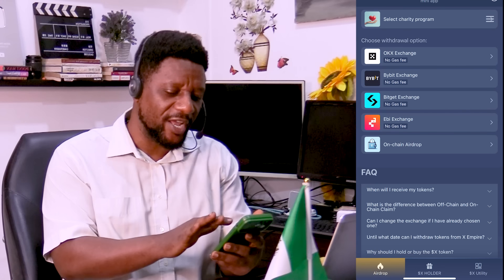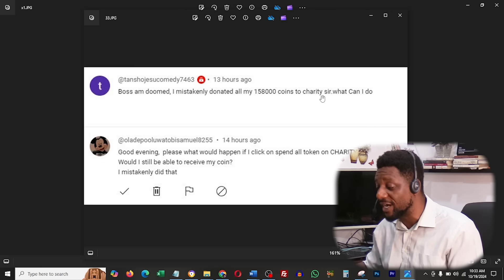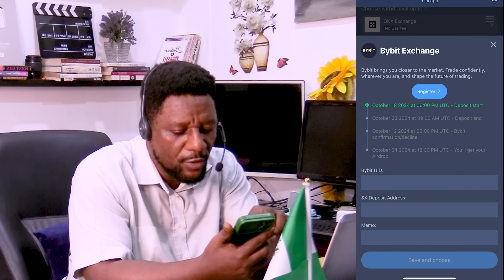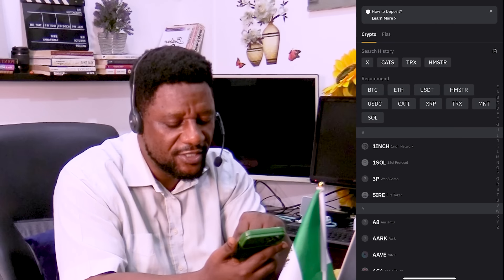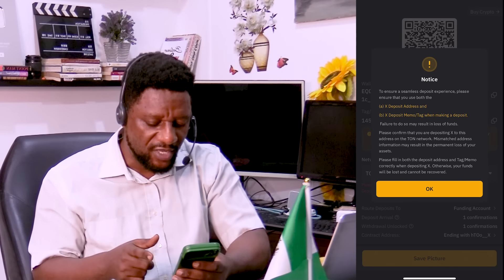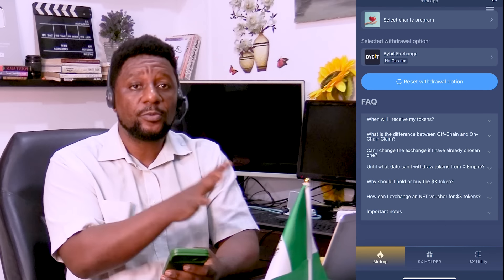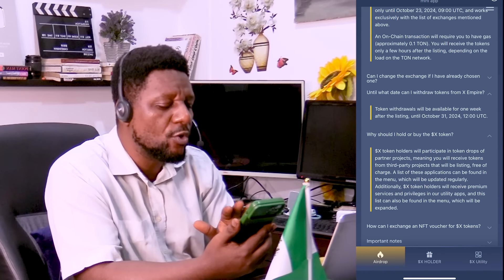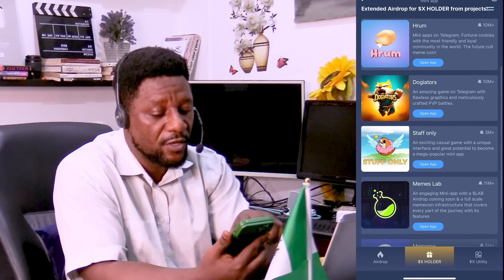X EMPIRE TOKEN ALLOCATION - Claim your airdrop NOW